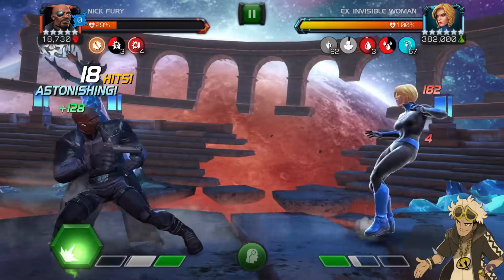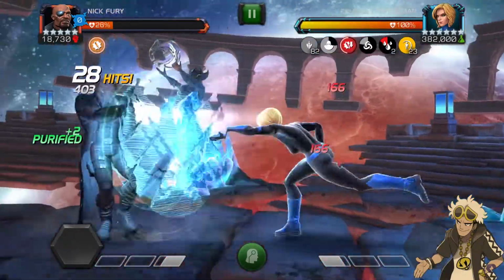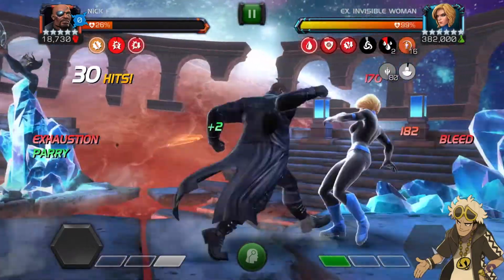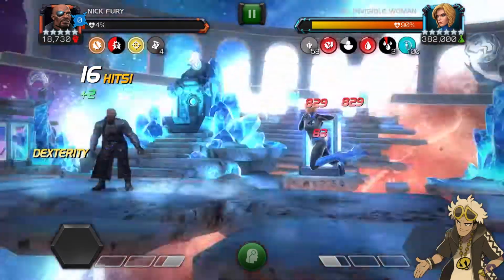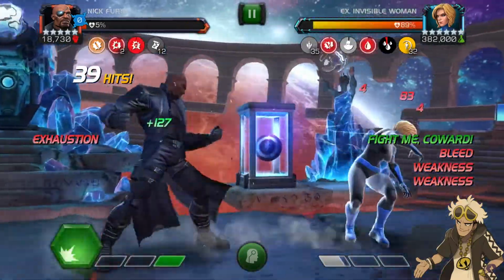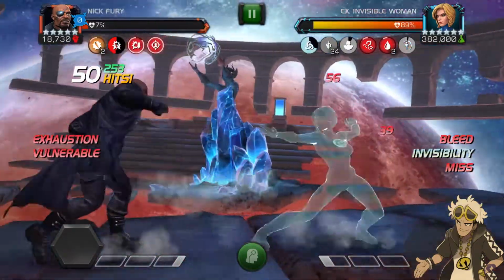Abyss of Legends, Path 2: Invisible Woman | Domadeus Gaming - Marvel Contest of Champions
Part 7 of our Offline Abyss Series!